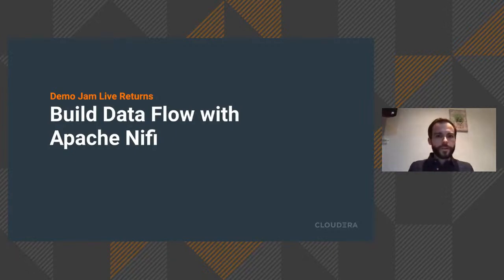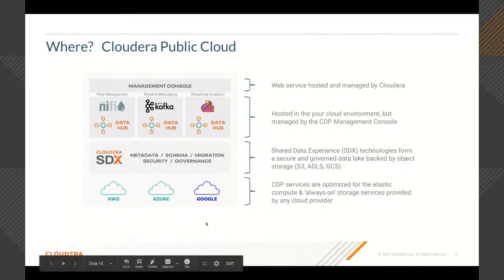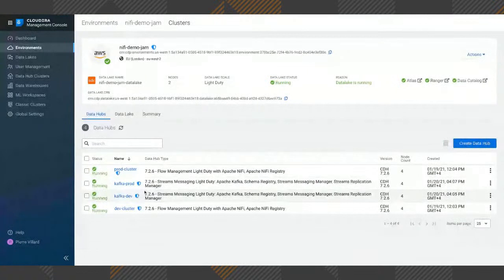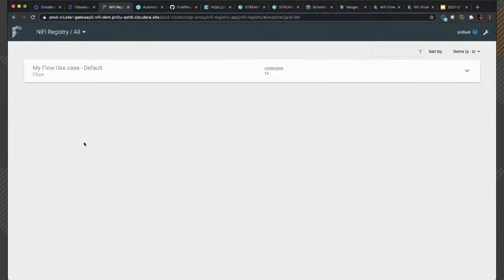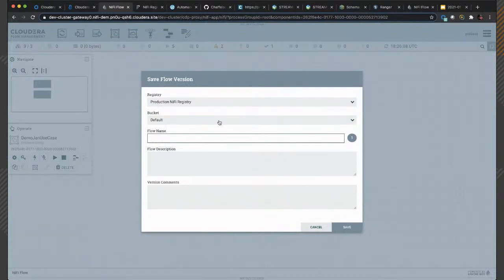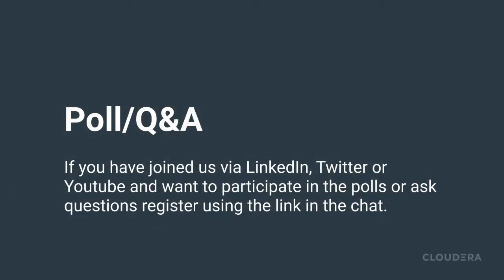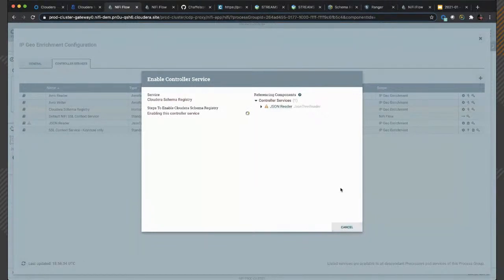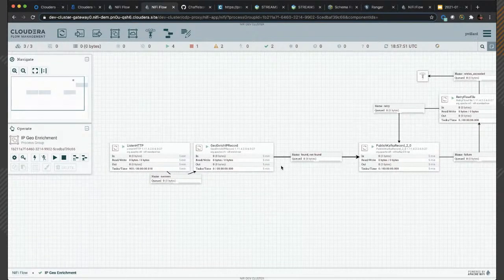Demo Jam Live Returns: Build Data Flow with Apache Nifi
Based on the wildly successful NiFi Demo Jam session we had in October and based on audience demand, we are bringing back a second session of the same. Just like the previous session, this will be a no-slides, highly interactive demo-only session where you get to choose what you want to see based on live-polling. This session will also be led by Pierre Villard, Sr. Product Manager for NiFi at Cloudera. Register today and join Pierre to watch him showcase:
- How easy it is to create no-code dataflows with NiFi’s slick user interface
- Walkthroughs of best practices of flow creation and execution
- Hundreds of pre-built processors for connectivity, transformation and enrichment